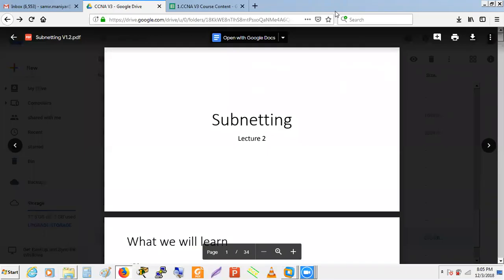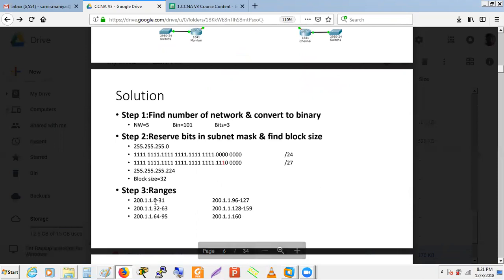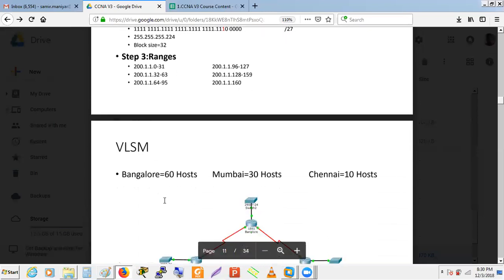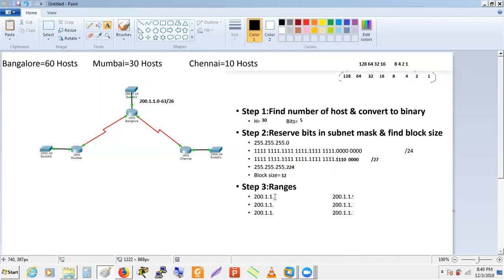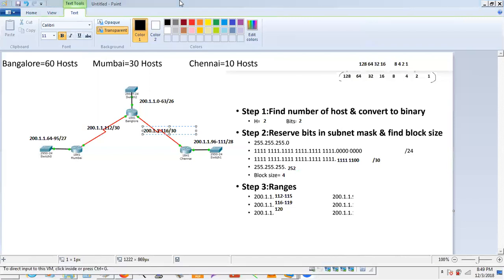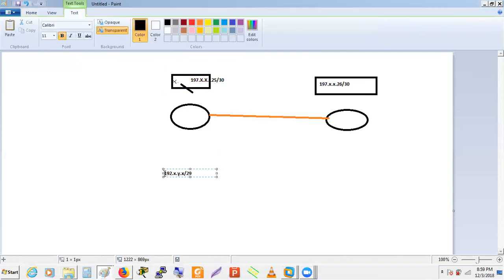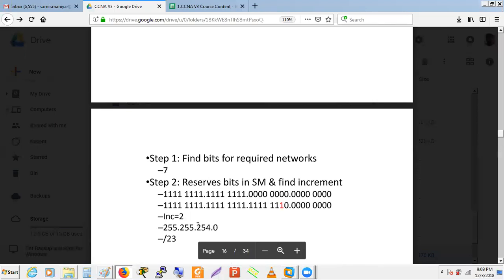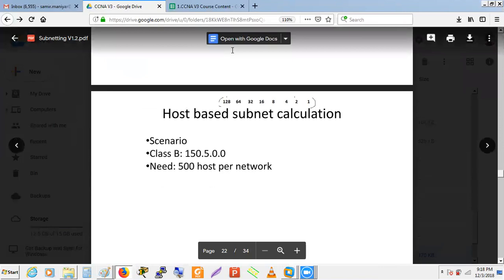5 Subneting 031218